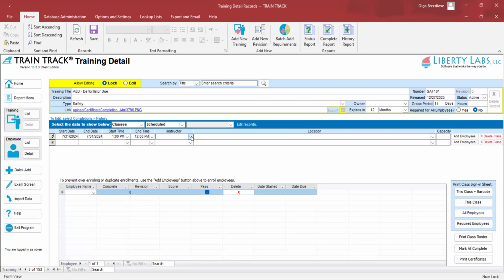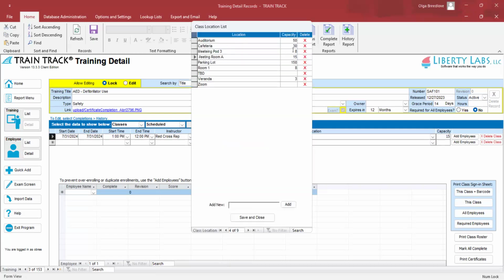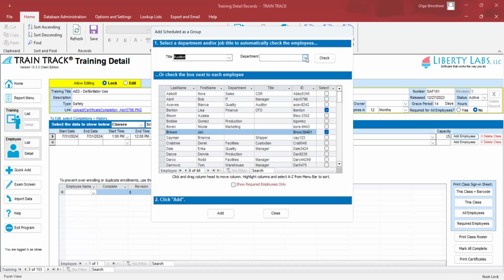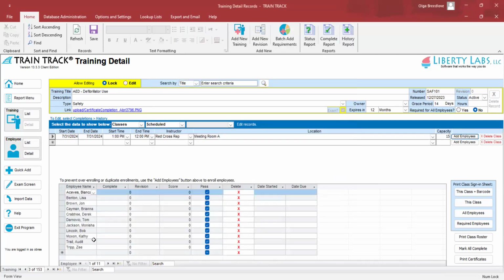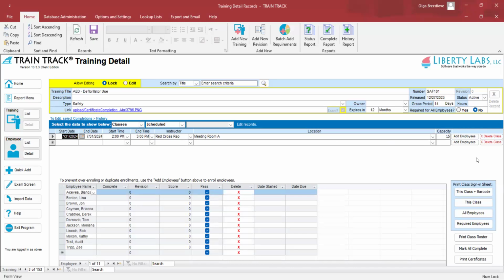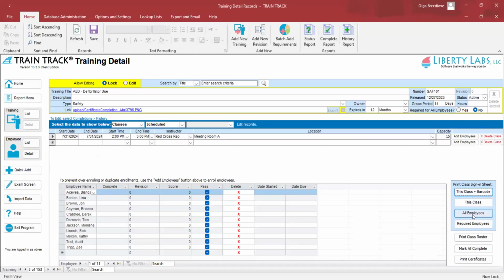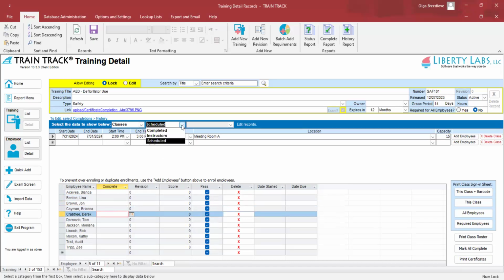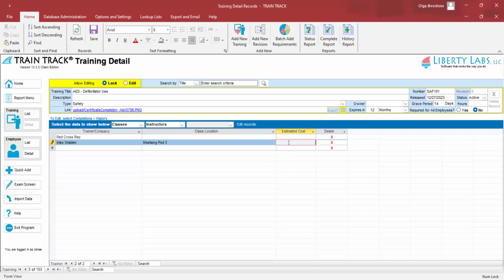TRAIN TRACK Client - Schedule Classes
Scheduling classes and enrolling employees.